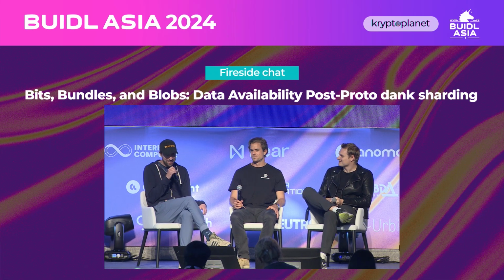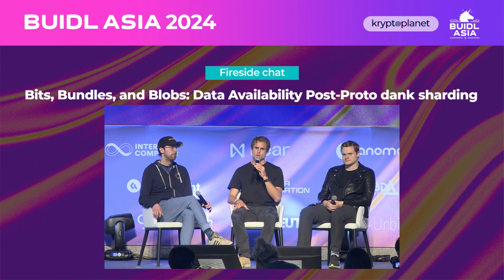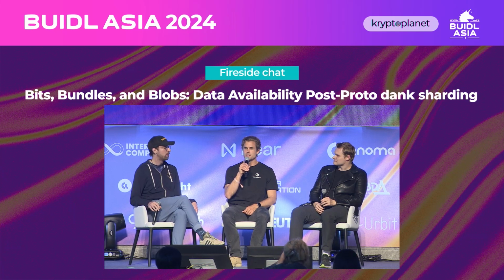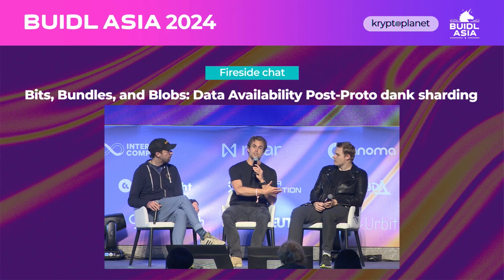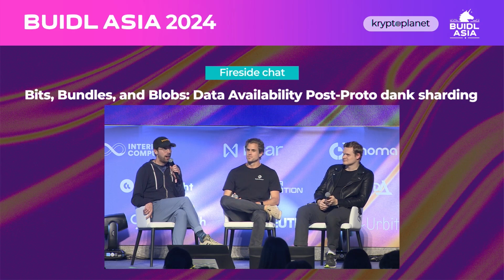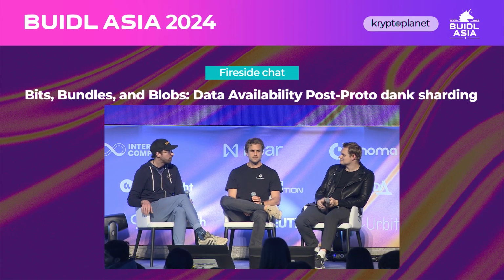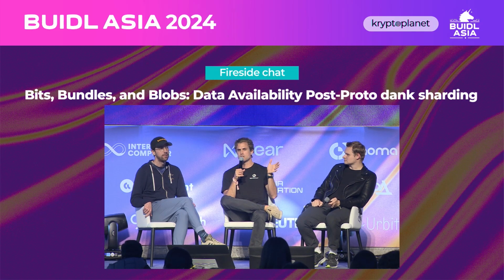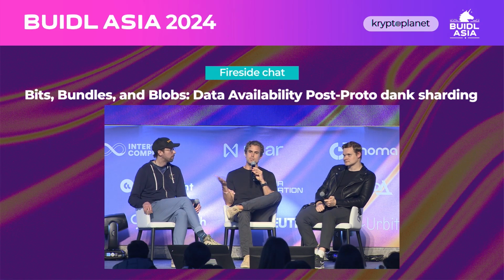[BUIDL Asia 2024 Fireside Chat] Bits, Bundles, and Blobs: Data Availability Post-Proto dank sharding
Panelists:
Nick White (COO, Celestia Labs)
Illia Polosukhin (Co-Founder, NEAR Protocol)

Moderator:
Lane Rettig (Core Developer, Spacemesh)

BUIDL Asia 2024 is a technical, community-focused conference hosted by KryptoPlanet, held in Seoul, Korea